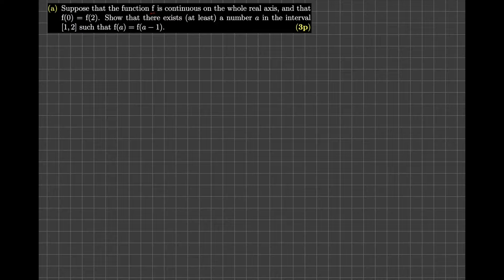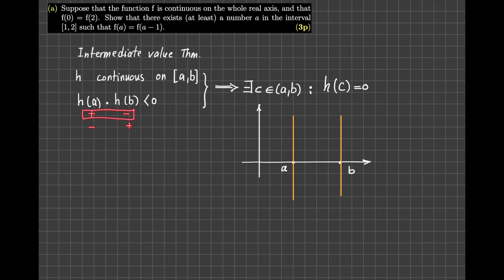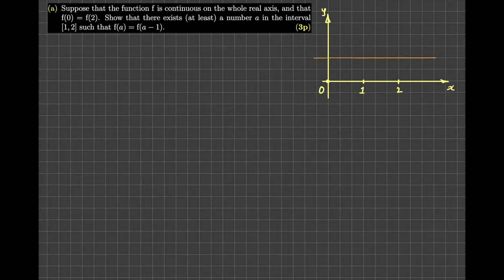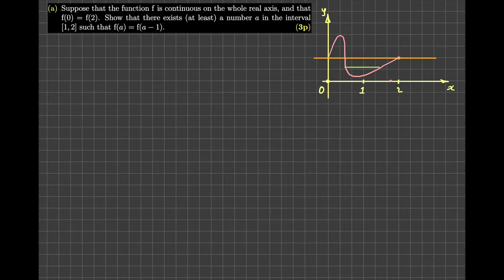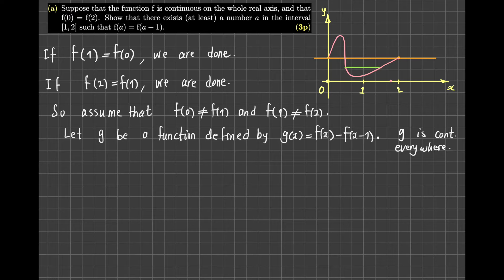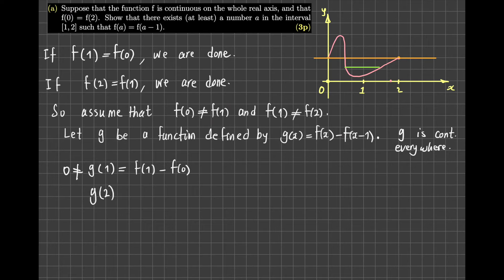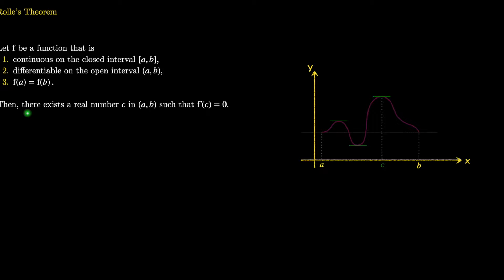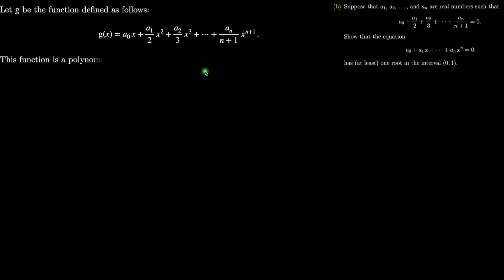2023/01/09, Question 6, One-Variable Calculus (SF1625 & SF1685)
In this video, I solve question 6 in the exam held on 2023/01/09 for the course One-Variable Calculus (SF1625 & SF1685).
0:58 Recalling the Intermediate Value Theorem
6:50 Solution to Part (a)
22:20 Recalling Rolle's Theorem
26:50 Solution to Part (b)